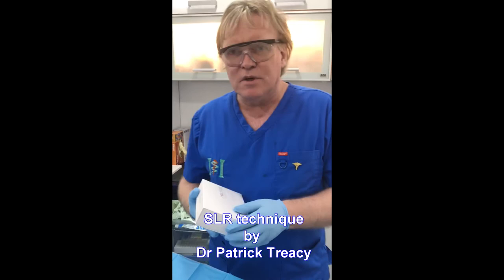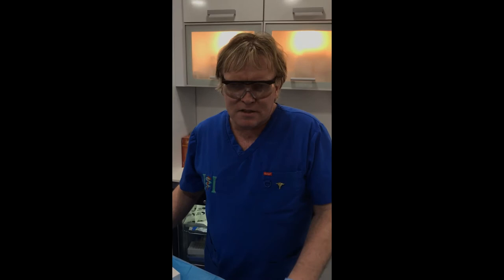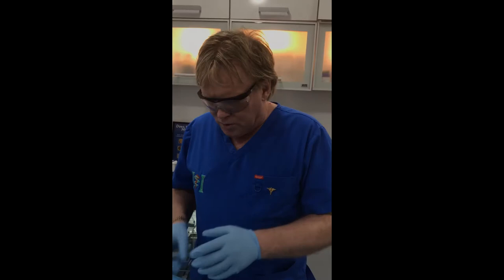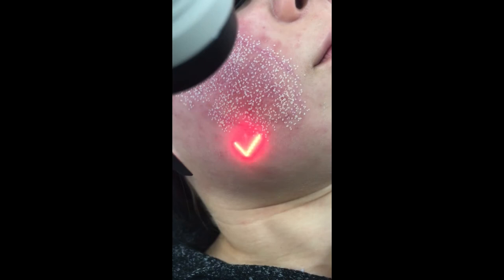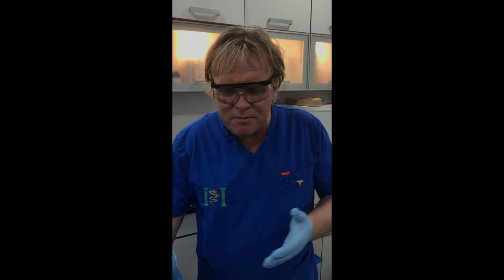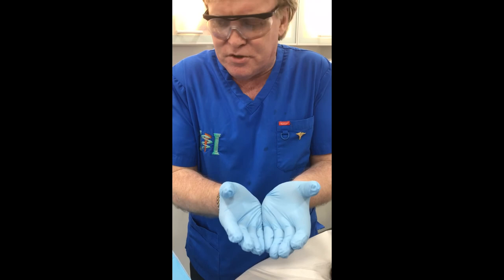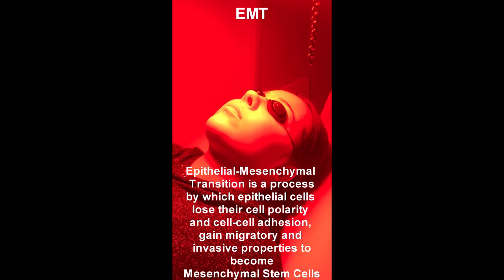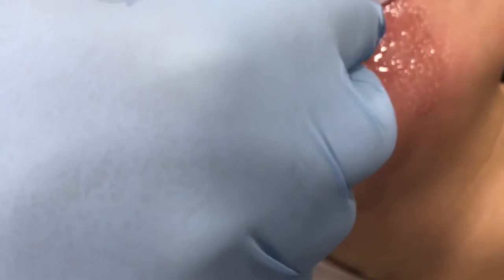Dr. Patrick Treacy demonstrates wound healing with stem cells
Before and after images effect using the SLR technique (S=Stem Cell, L=Light 633nn, R=Resurfacing) used in a 23yo with chemical acid burns. In this instance, ethically derived stem cells from the umbilical cord of red deer are being used to try and make epithelial tissue through proposed reversal of the epithelial-mesenchymal transition (EMT) to (MET) by use of 633nm red light